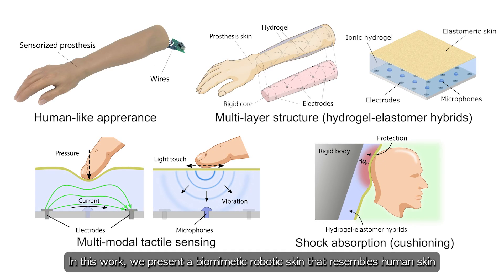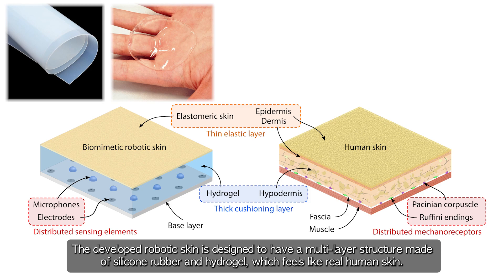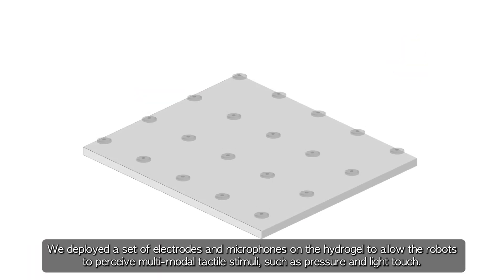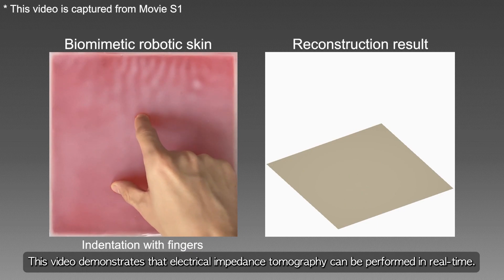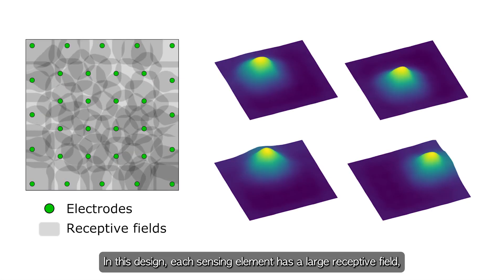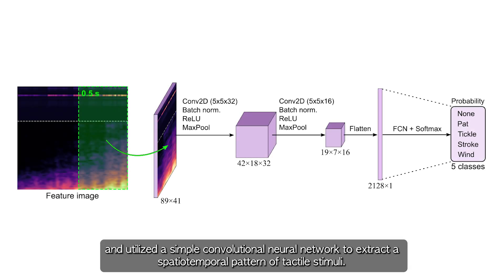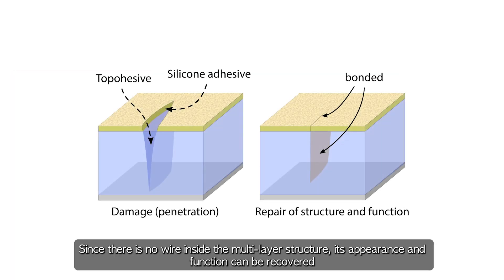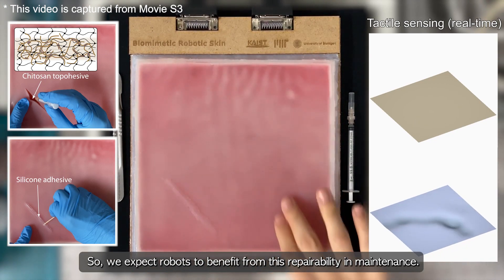[Science Robotics] A biomimetic robotic skin using hydrogel-elastomer hybrids and tomography imaging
Title: A biomimetic elastomeric robot skin using electrical impedance and acoustic tomography for tactile sensing.
Authors: Kyungseo Park, Hyunwoo Yuk, Minjin Yang, Junhwi Cho, Hyosang Lee, and Jung Kim